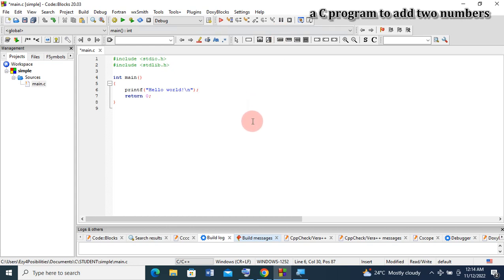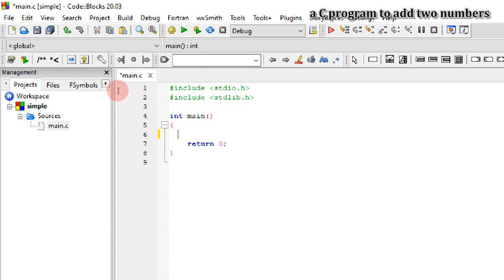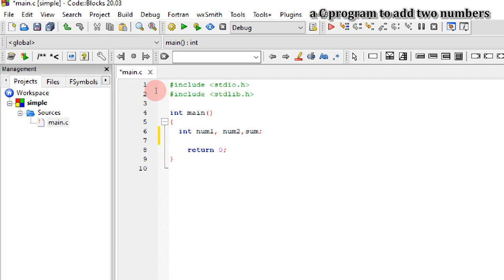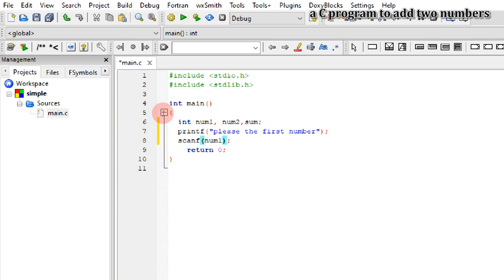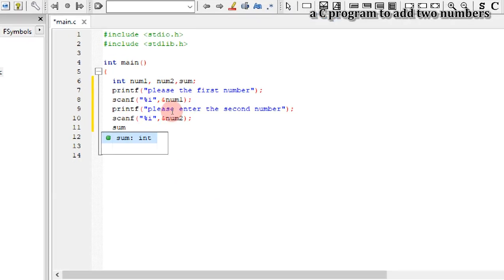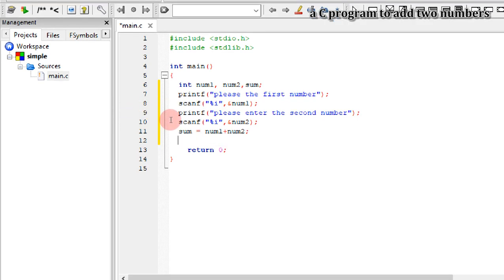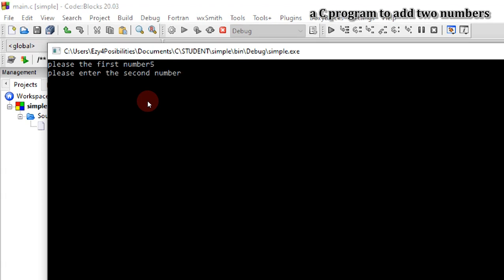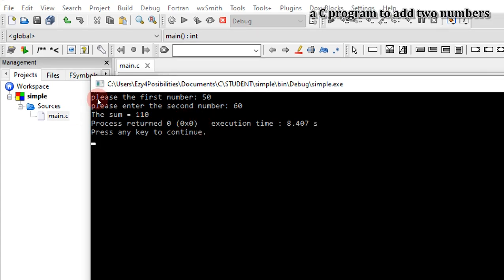a c program to add two numbers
This video will guide you to write a simple program to add two numbers in C programming language.